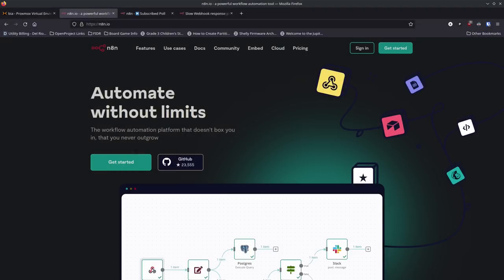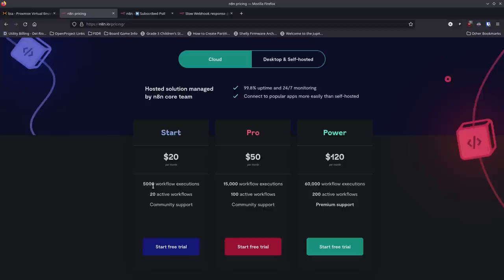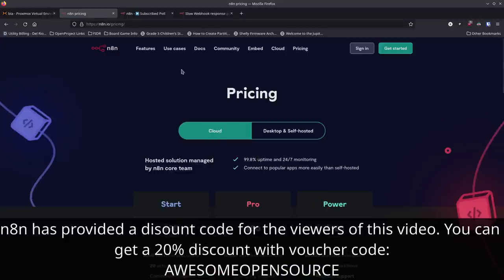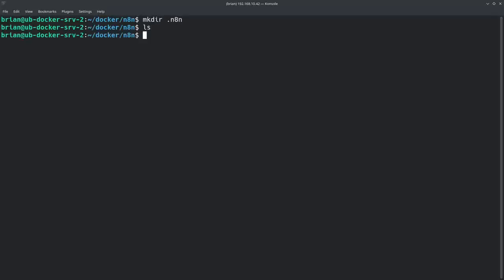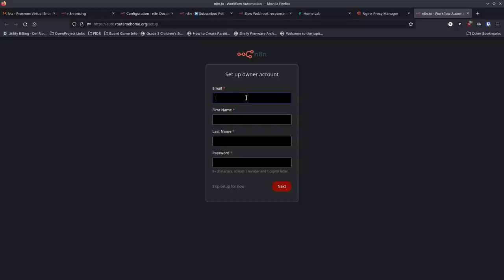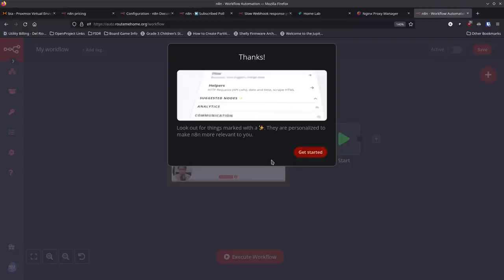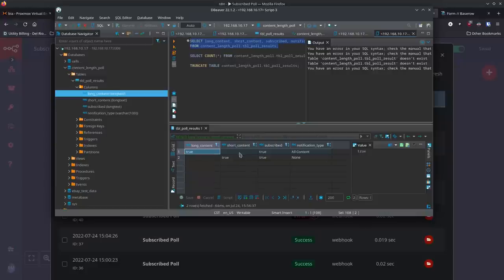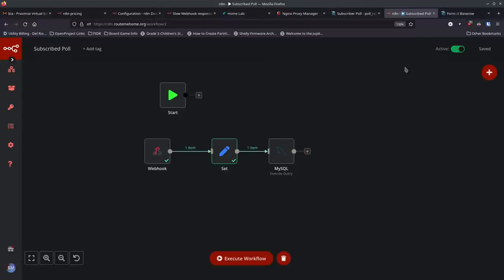n8n - a fair use code, self hosted info transform & workflow automation tool w/ drag and drop ease.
LINKS
Show Notes

AWESOMEOPENSOURCE

TIMESTAMPS
00:00 Beginning
00:09 About n8n
01:45 Thank you to my Patrons over at Patrion, and my subscribers on YouTube
02:20 Supporting n8n Open Source / Pricing (Discount Code in Description)
06:09 Documentation of Self Hosting
09:25 Installing n8n on Docker
14:40 Testing our New Install
15:05 Setup a Revers Proxy with a Subdomain
17:05 Initial Setup of n8n (first run)
17:50 Using the n8n Web Interface
20:55 About Webhooks in n8n
22:45 Setting up a full Workflow Example in n8n
33:40 Checking Workflow Executions in Production mode